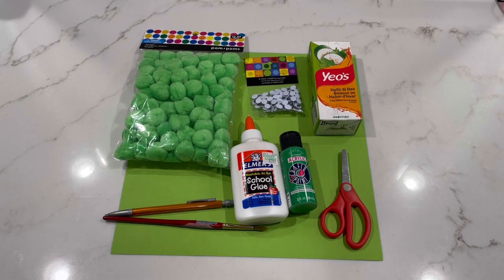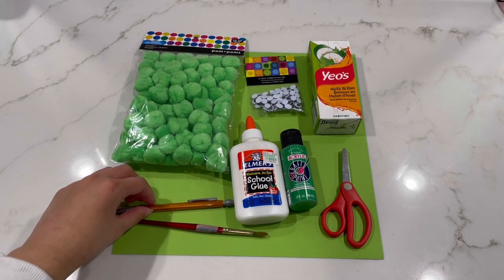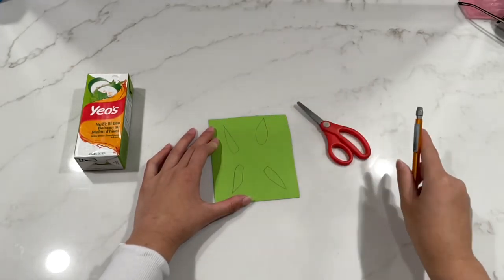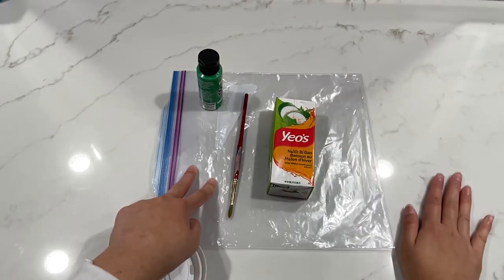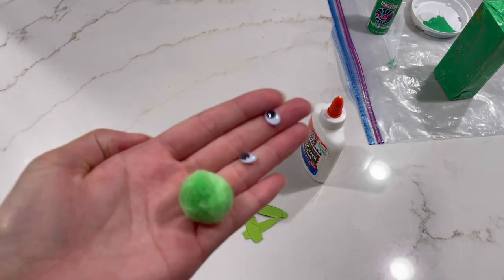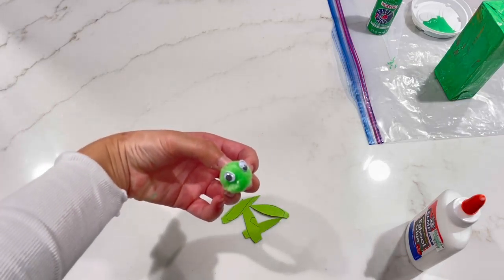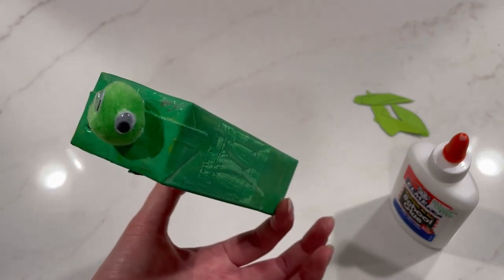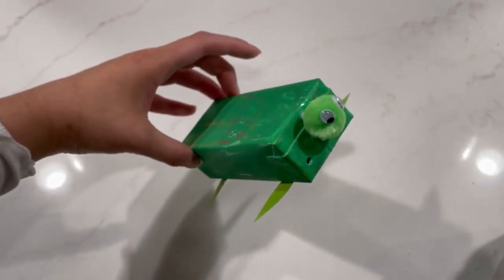Coral Reefs Lesson!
Learn about what's going on right now with coral reefs!